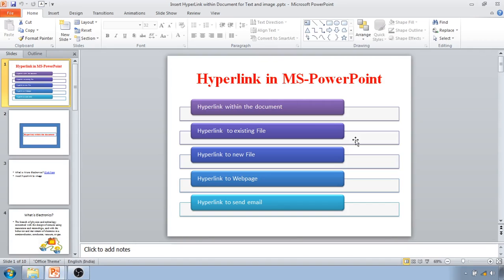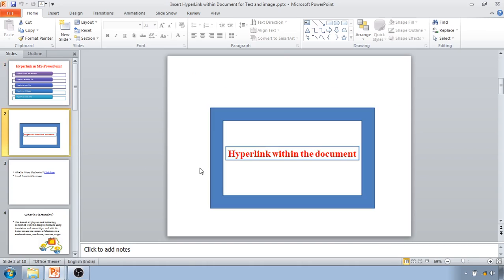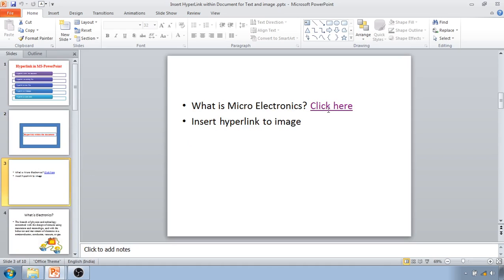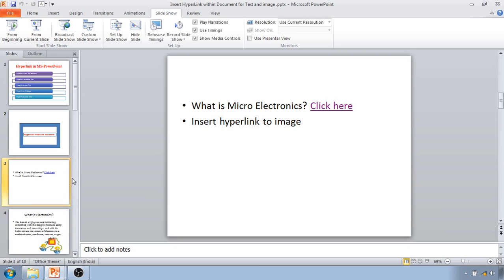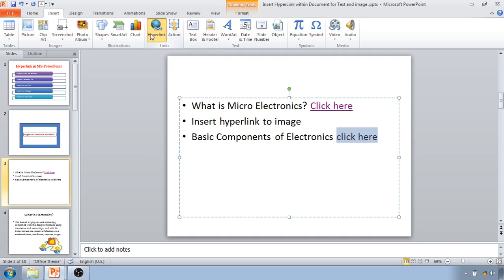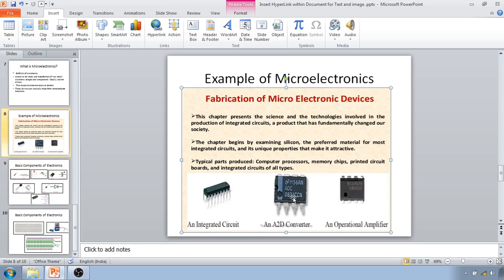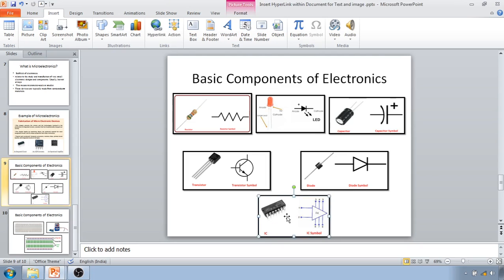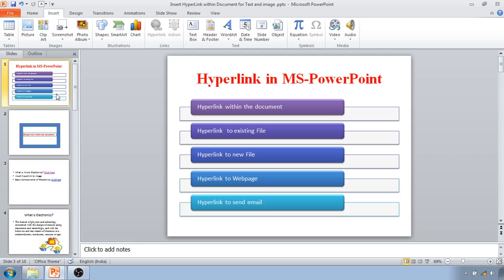MS-PowerPoint: Insert Hyperlink within Document for Text and image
In this video inserting Hyperlink within document for text and image is explained.

3. Clipboard( how to copy multiple items and paste any of them as per requirement)